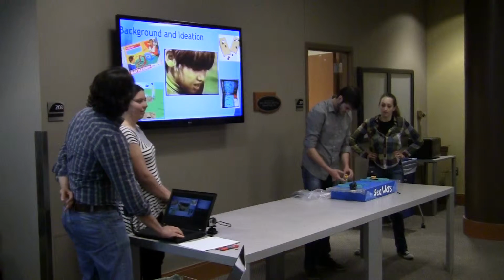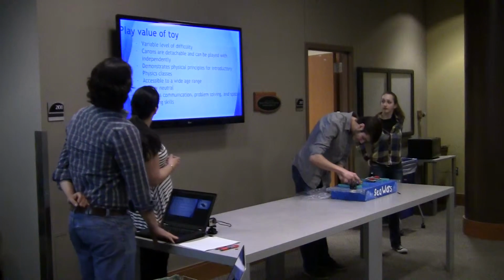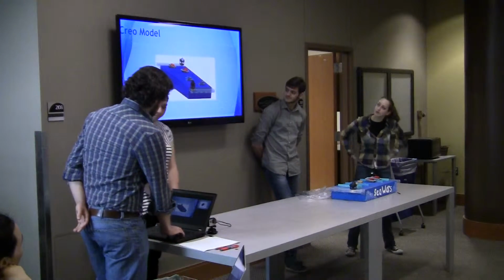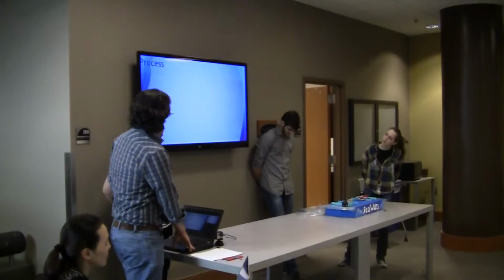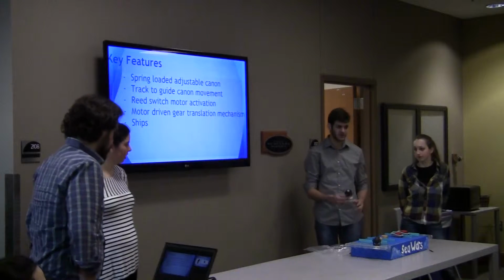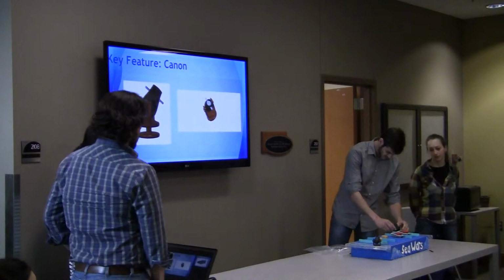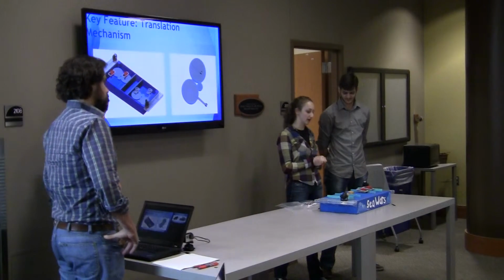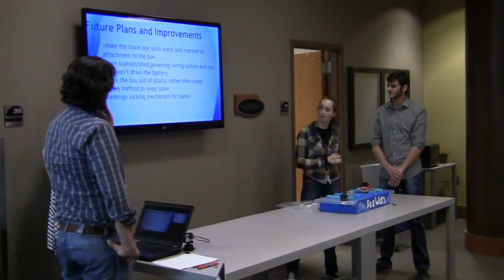Sea Wars-Crusaders of the Caribbean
ME444-Computer Aided Design and Prototyping, Spring 2015